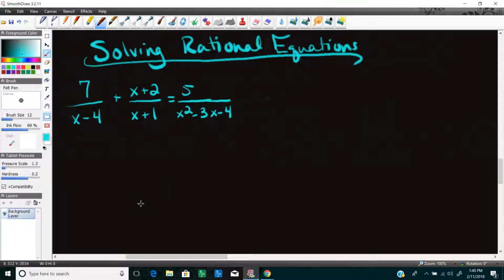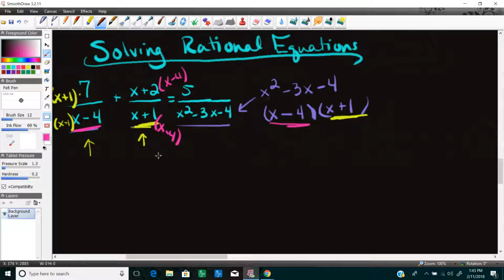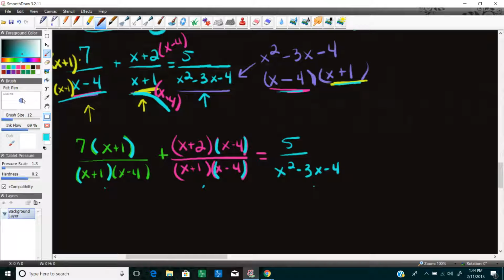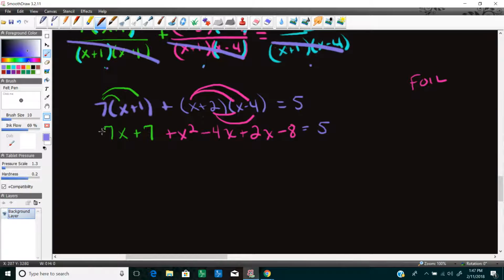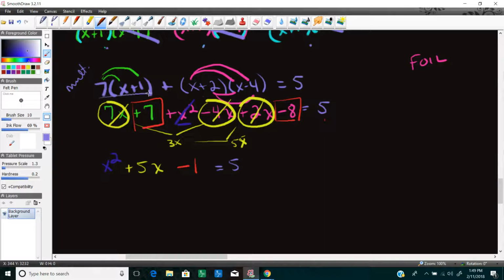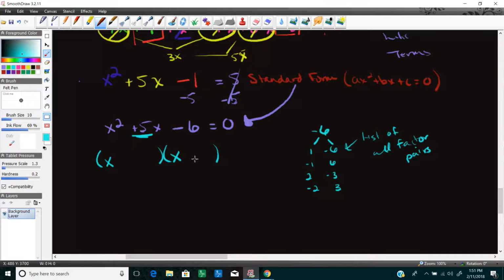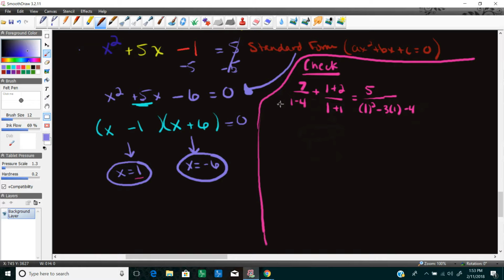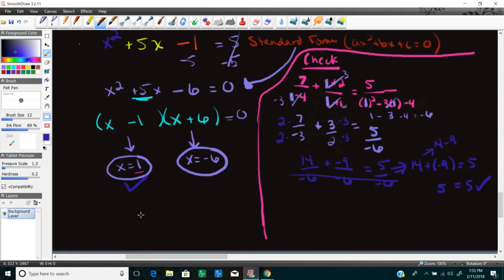Solving Rational Equations